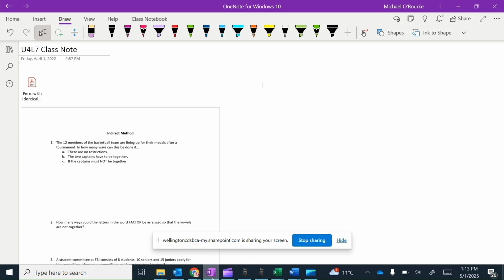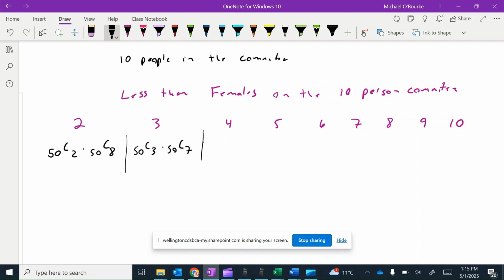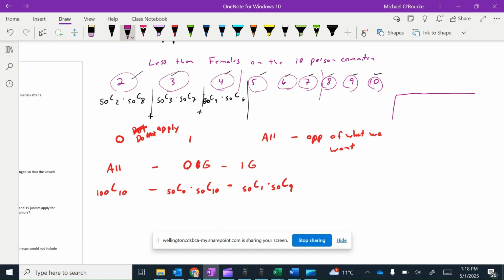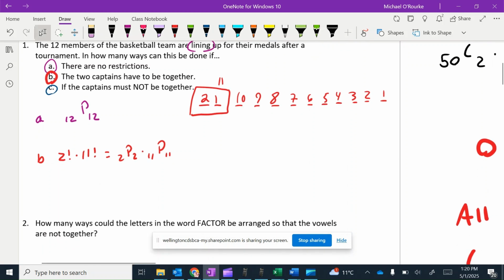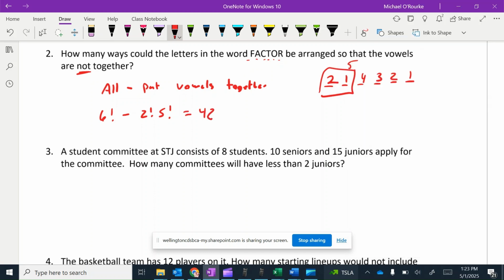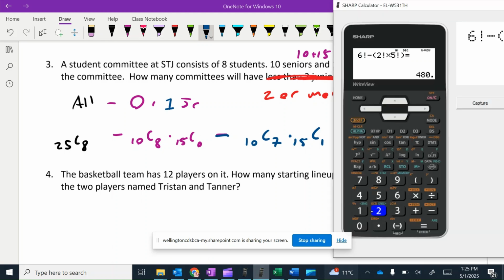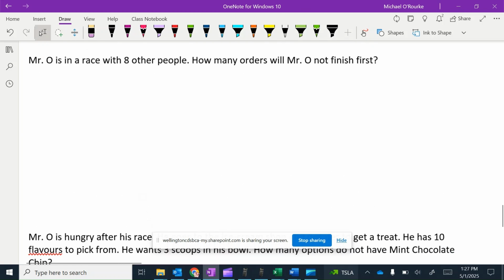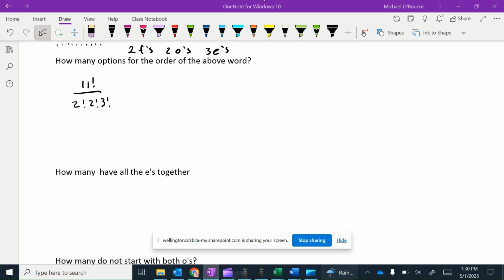Indirect Solving Method